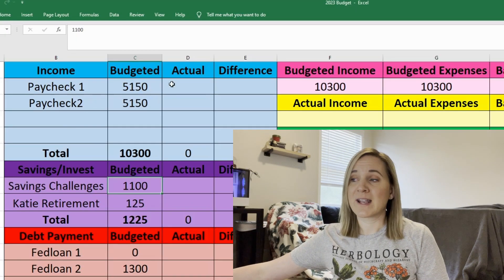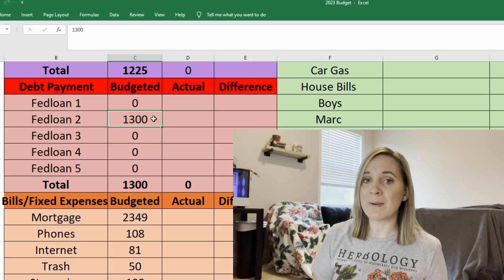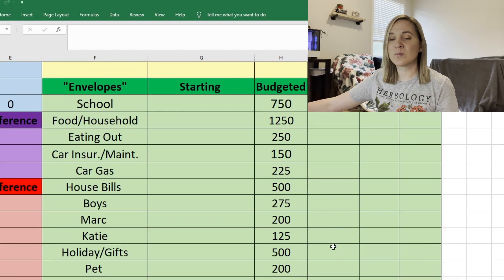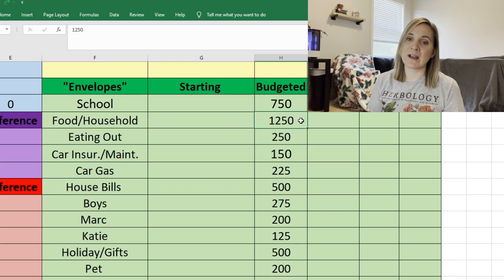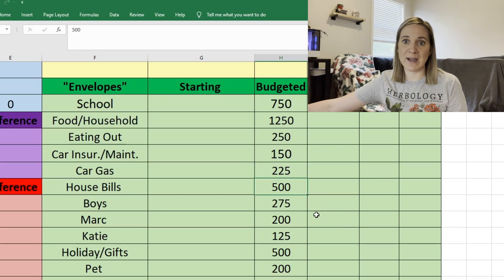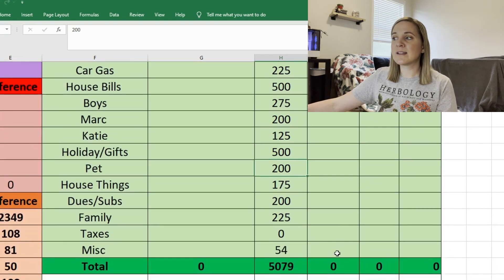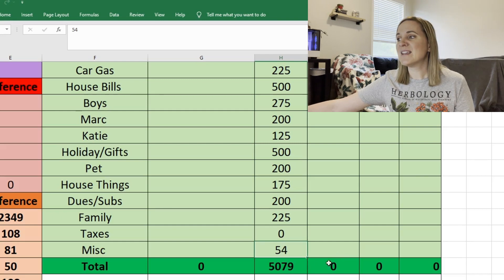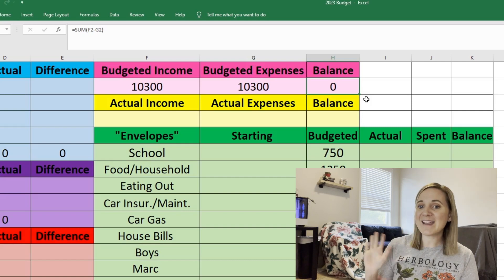May 2023 Monthly Budget || Single Income Family of 5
This is our family budget for May of 2023. We are a single income family who is trying to pay off 6-figure debt, save money, invest and enjoy life. I hope you enjoy it.